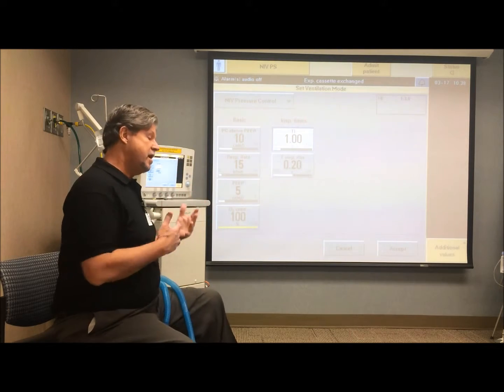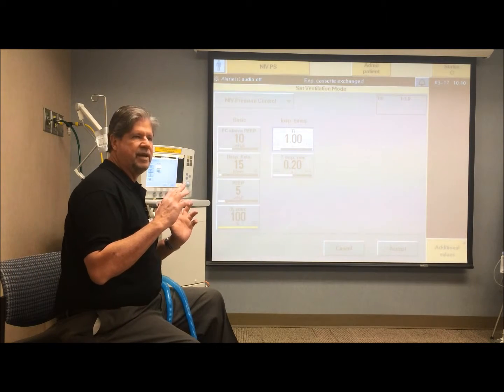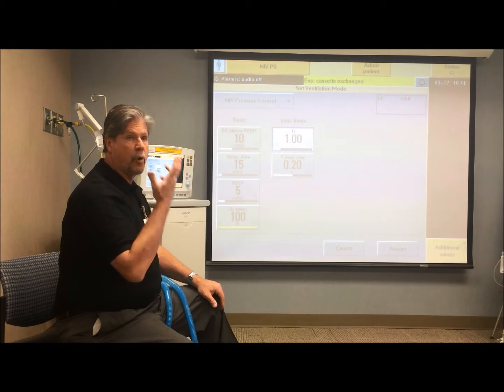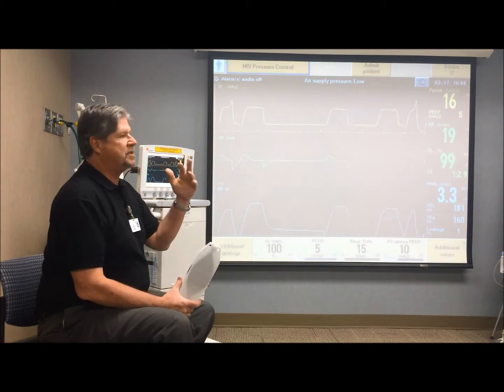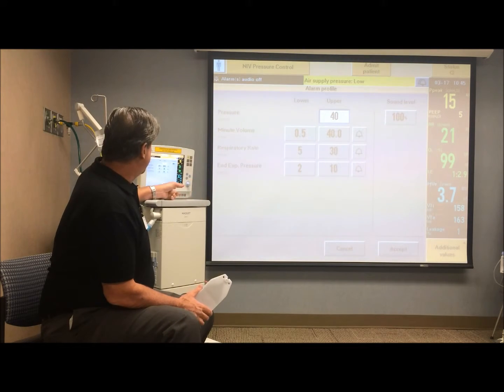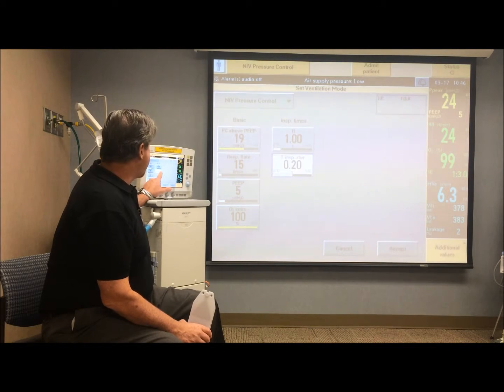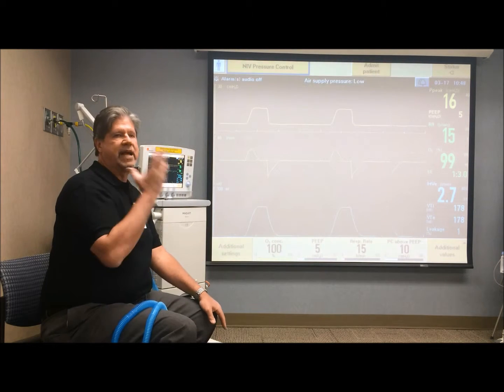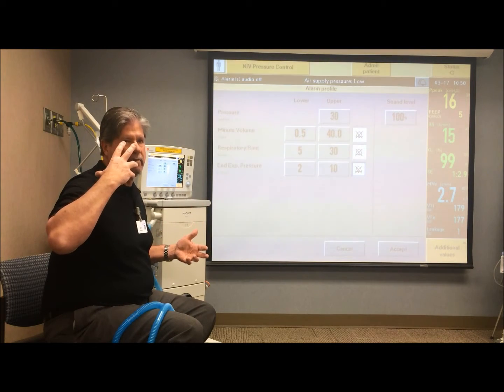NIV - Part II